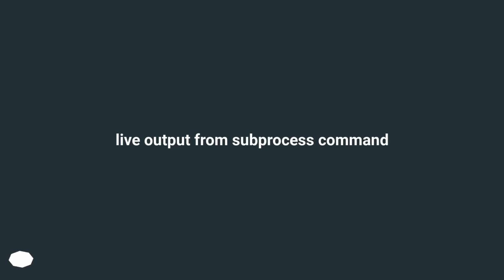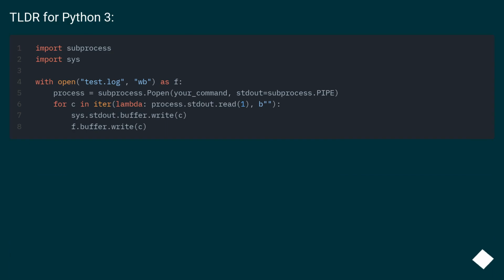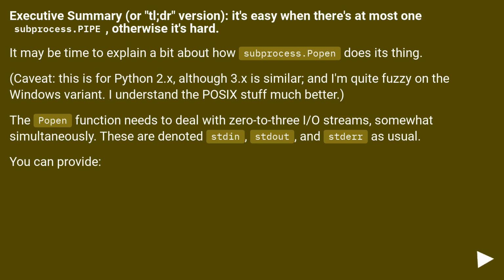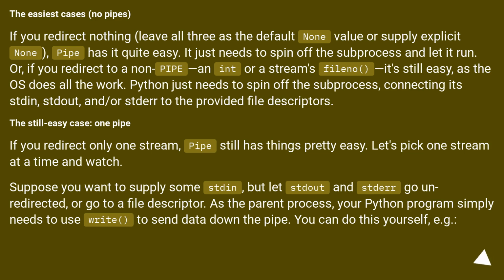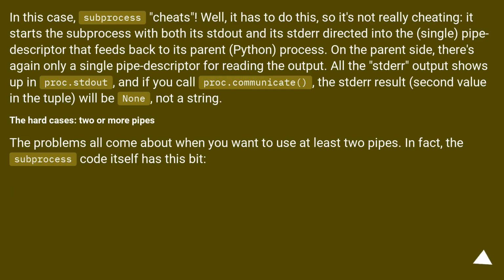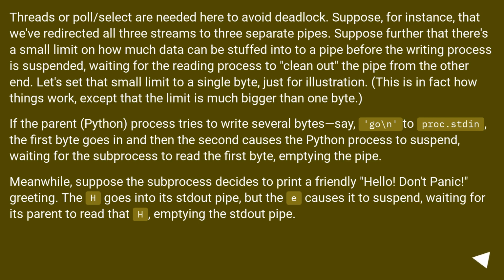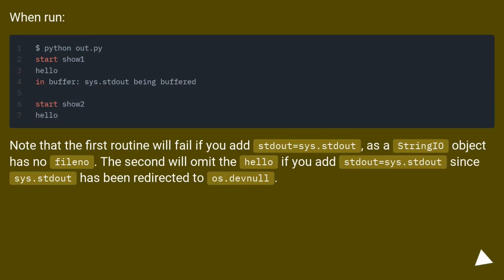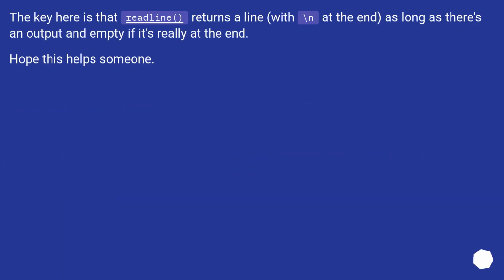live output from subprocess command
Chapters
00:00 Question
01:41 Accepted answer (Score 228)
03:21 Answer 2 (Score 114)
12:13 Answer 3 (Score 29)
12:33 Answer 4 (Score 19)
13:11 Thank you